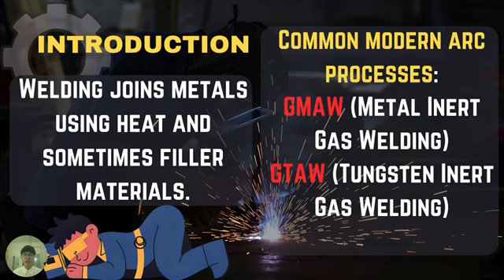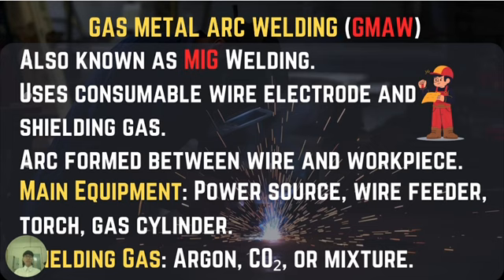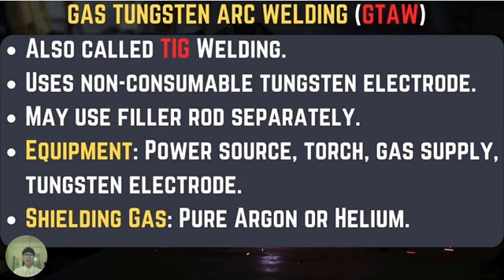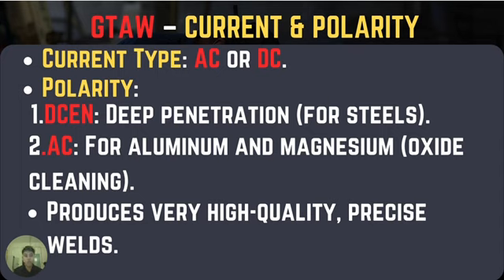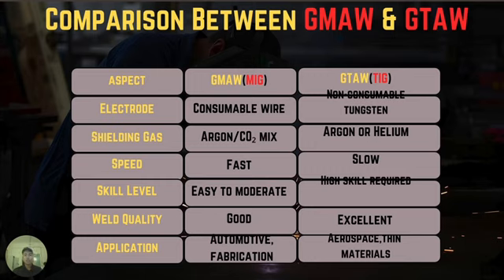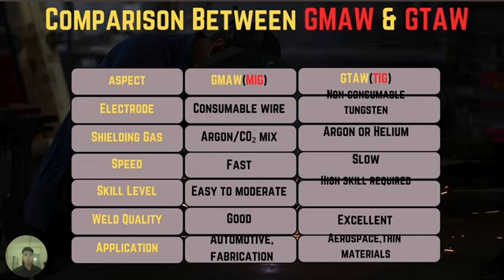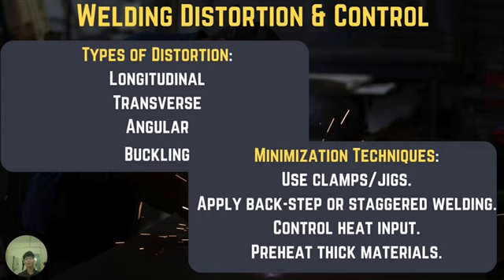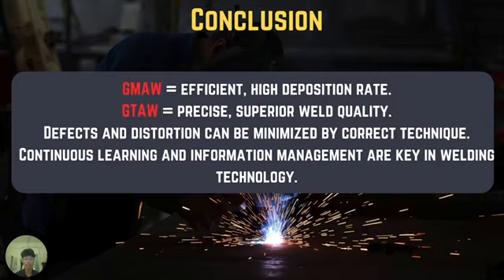GAS METAL ARC WELDING (GMAW) & GAS TUNGSTEN ARC WELDING (GTAW) - PRESENTED BY JULLIUS,SAFWAN,KHAIRUL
COURSE:DJJ10243 WORKSHOP TECHNOLOGY